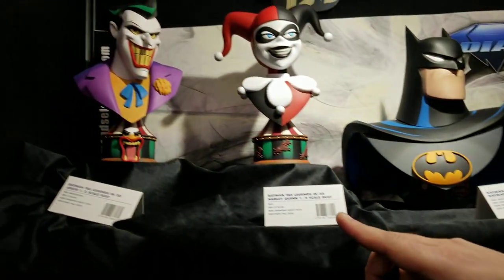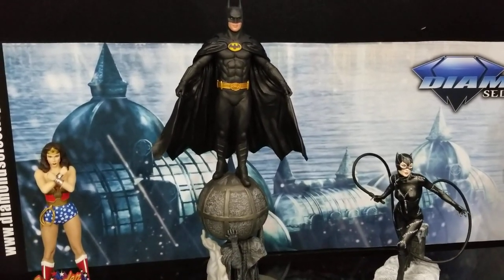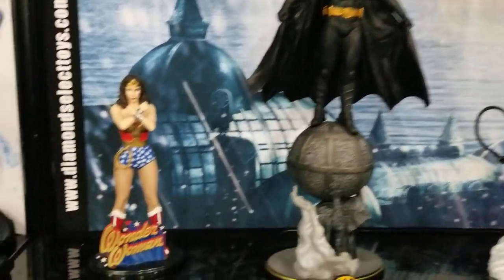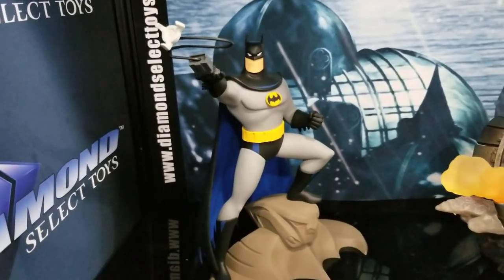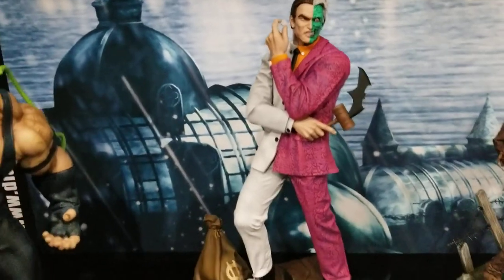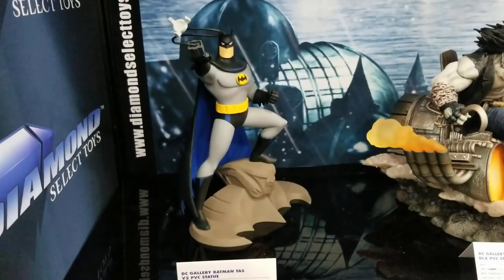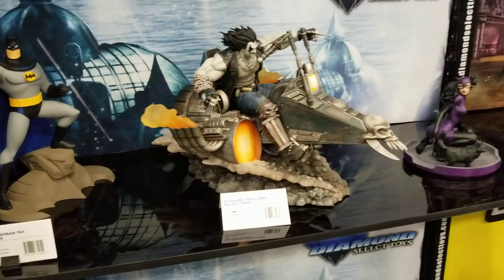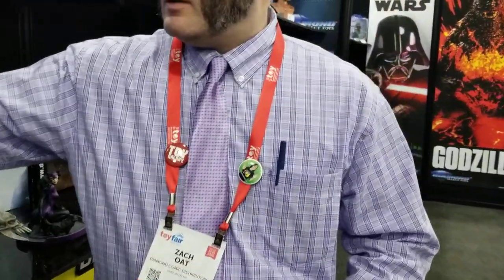Diamond Select Toys DC Comics Product Walkthrough Toyfair 2020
Here is a look at all of Diamond Select Toys DC Comics products at Toyfair 2020!